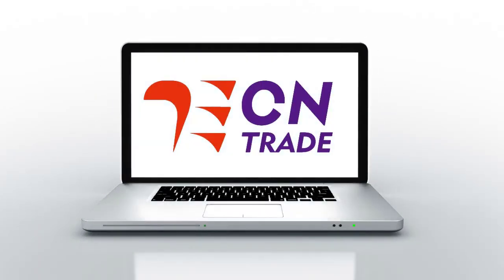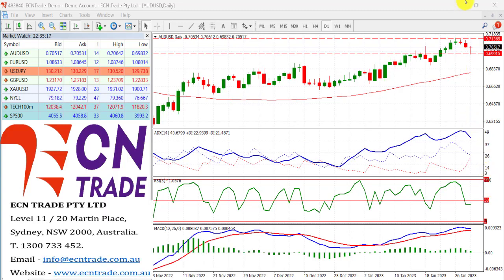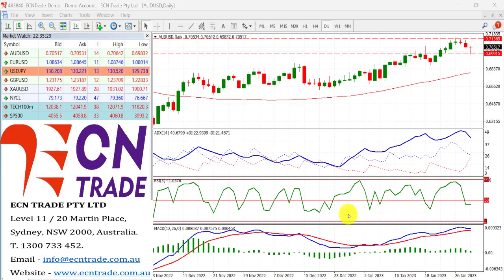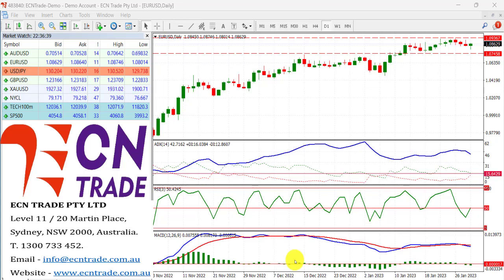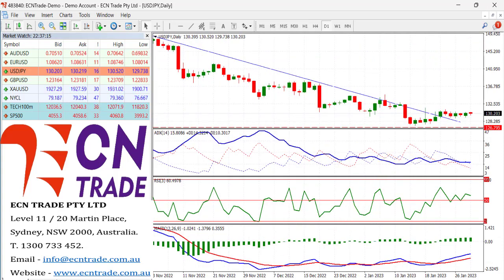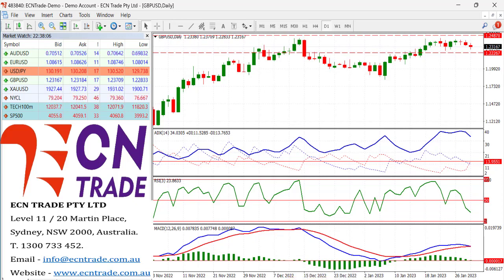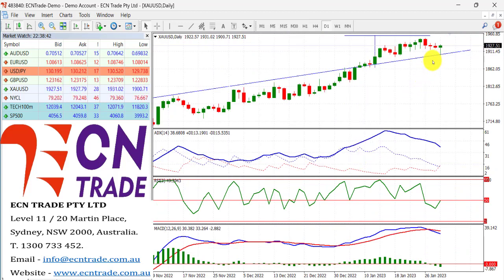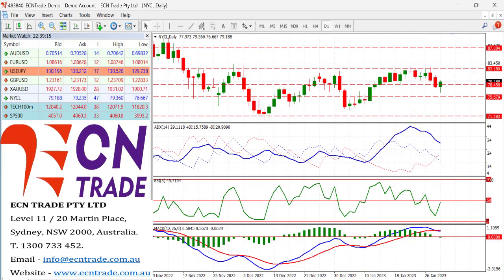ECNTRADE Webinar Daily Wrap 2023 Feb 01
AUD/USD
Last 0.7050
Technical Bias: Australian Dollar erases earlier losses and rebounds from the key support at 0.6990 – U.S. Fed in focus.